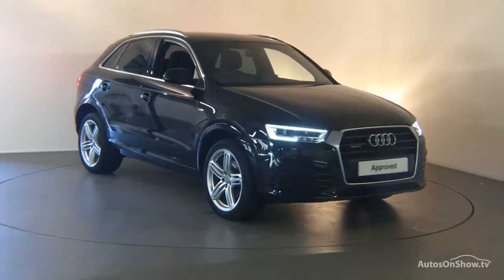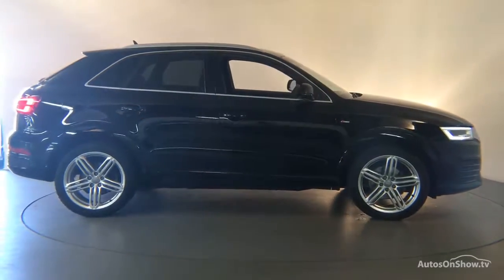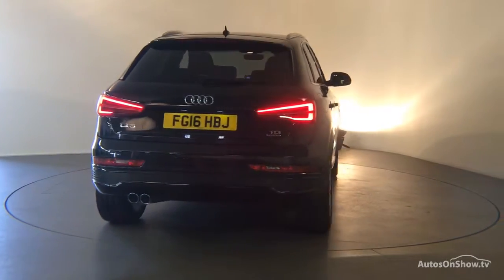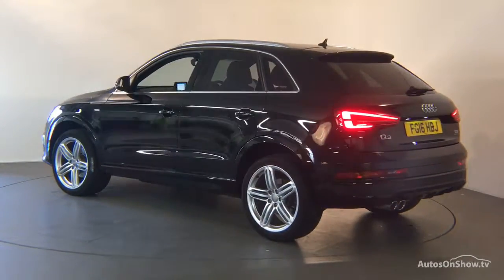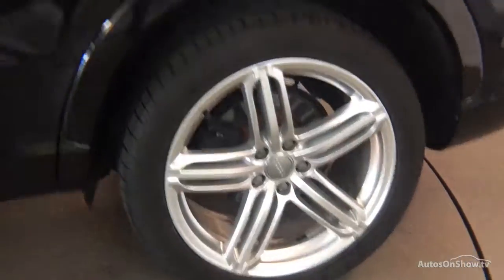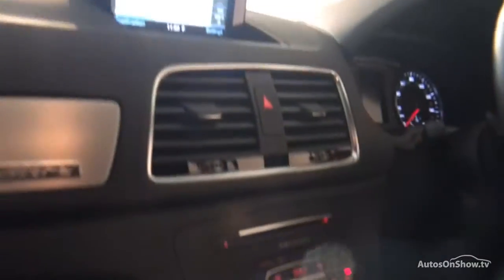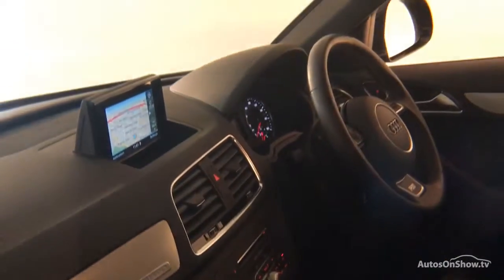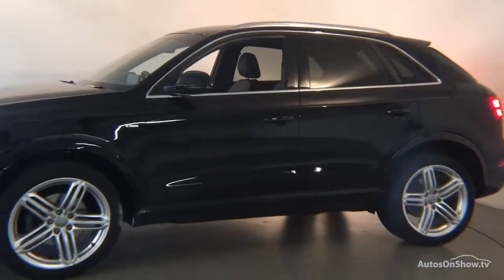FG16HBJ AUDI Q3 TDI QUATTRO S LINE PLUS BLACK 2016, Derby Audi